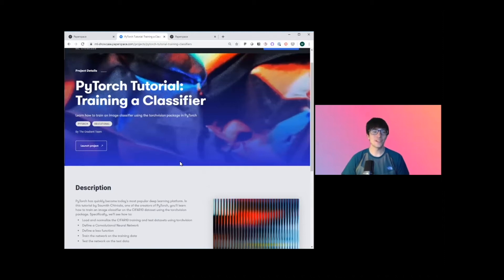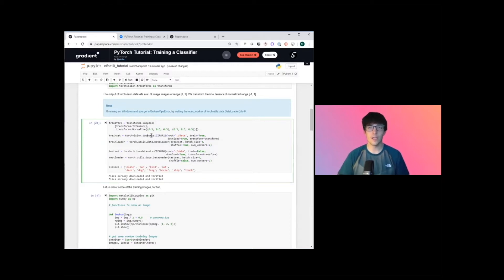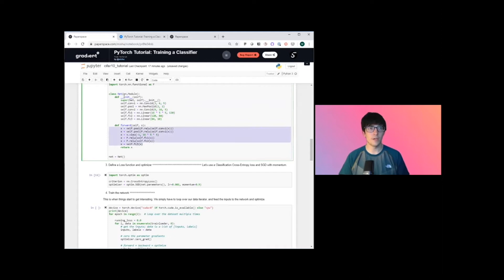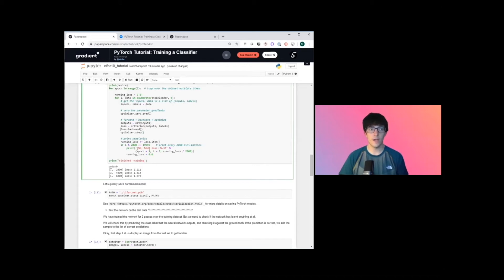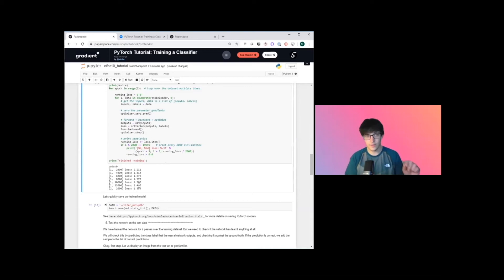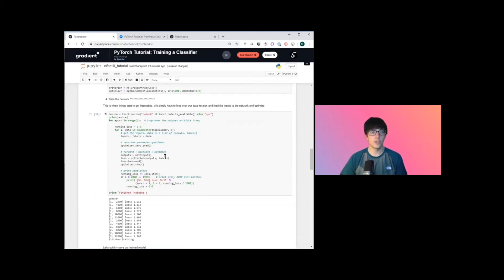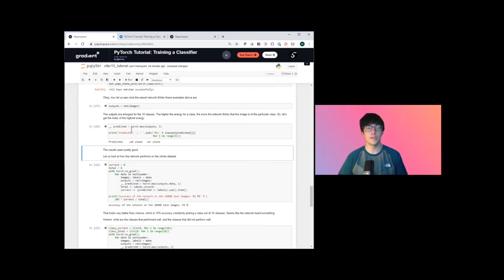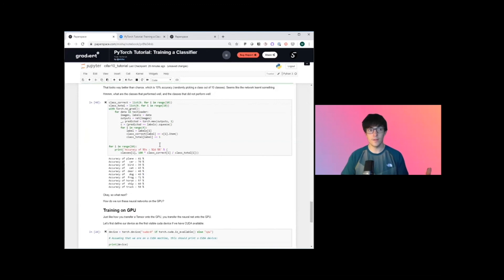Training a Classifier with PyTorch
Join Paperspace ML engineer Misha Kutsovsky for an introduction to running a classifier with PyTorch using Paperspace Gradient.

In this video, Misha demonstrates setting up a sample Jupyter notebook trained on CIFAR-10 data to define a convolutional neural net, and train a classifier using torch, torchvision, and torchvision.transforms. ‍